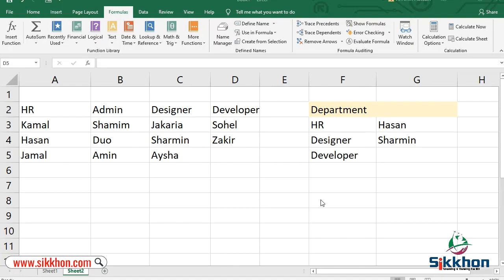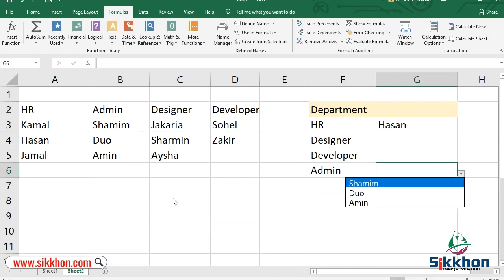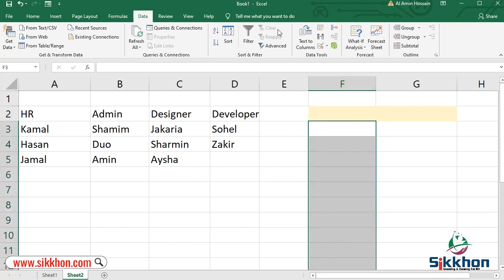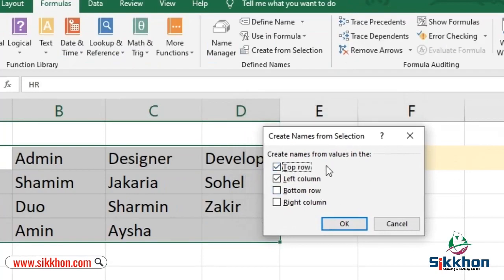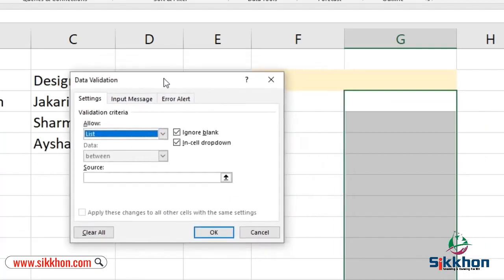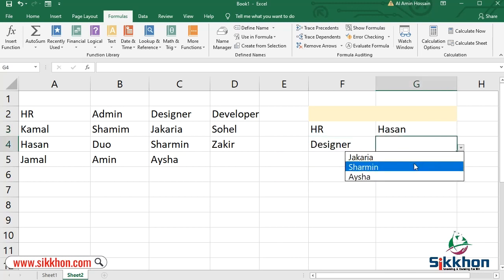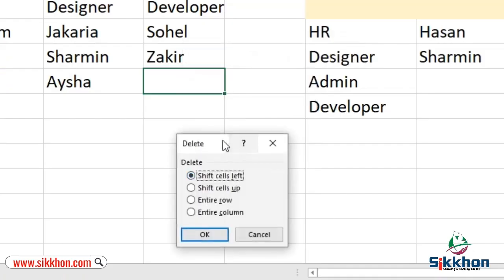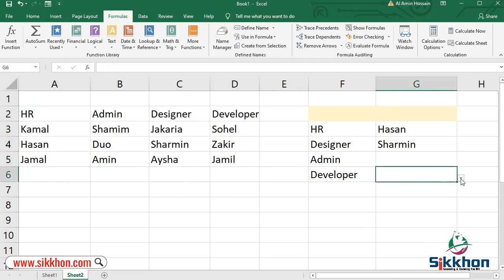How to Multi Select Drop Down List in Excel | FREE | English | Sikkhon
Easy Steps Excel Dependent Drop Down List Data Validation in Microsoft Excel. You can also create drop down list from a named range in Excel